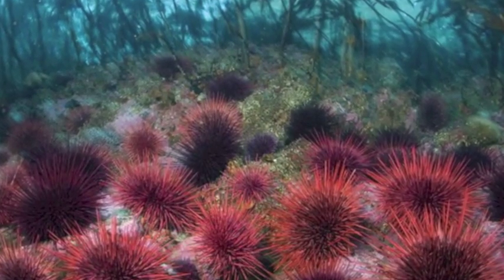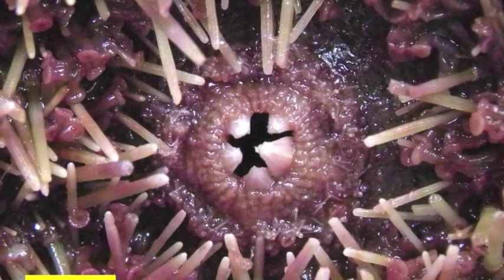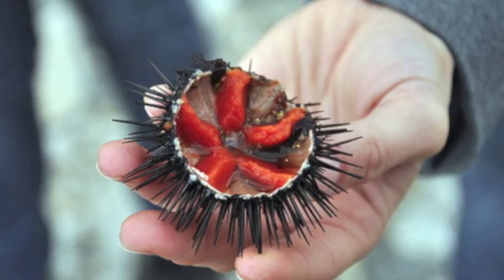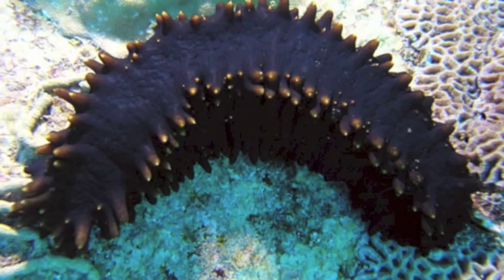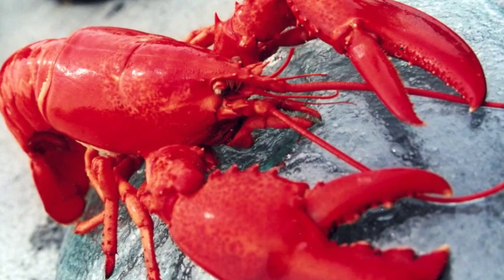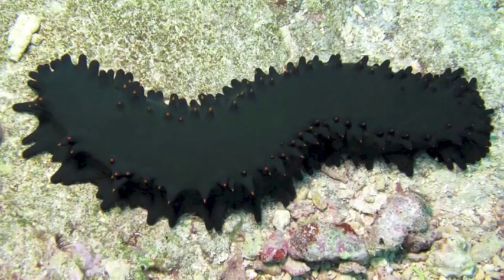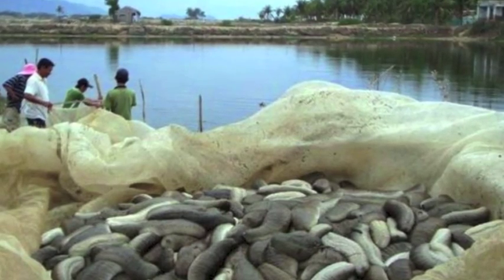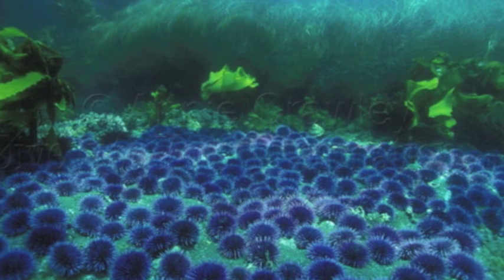Sea Urchins and Sea Cucumbers